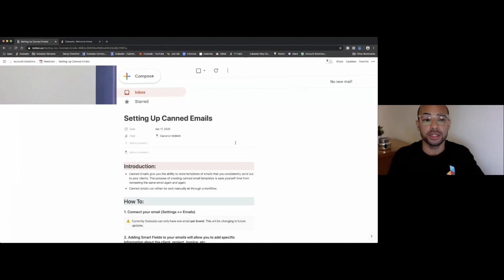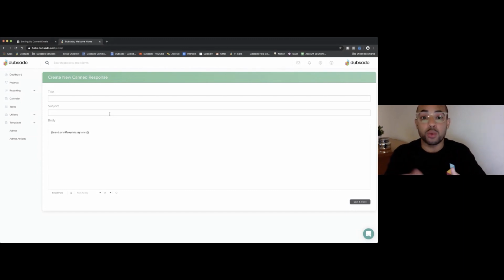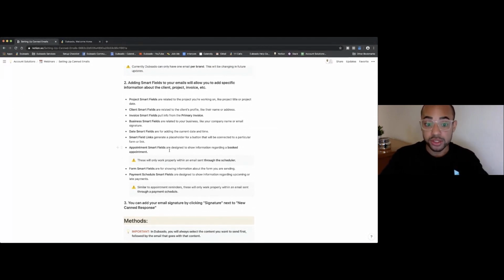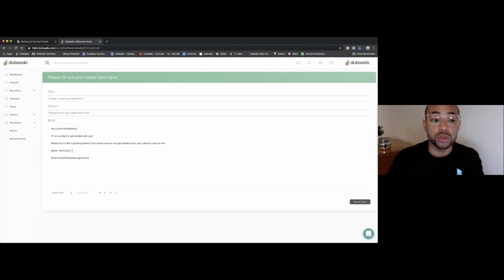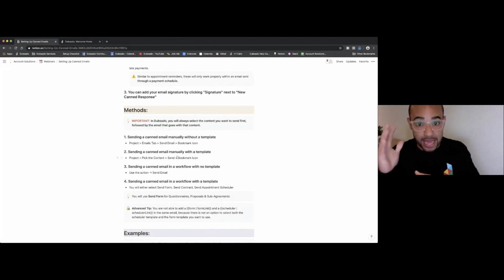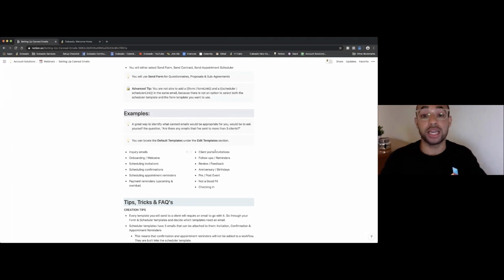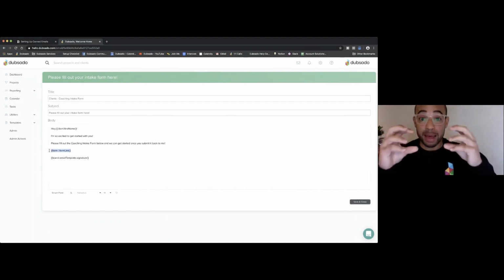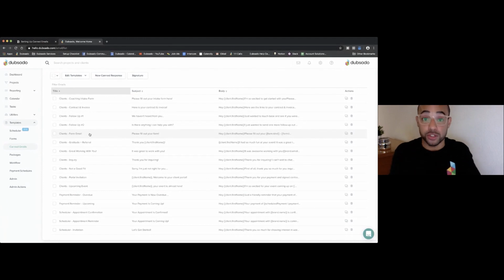Setting Up Canned Emails in Dubsado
Creating canned emails is a foundational piece of setting up your Dubsado account, this webinar will show you how to do it and why it's important.

0:00 - Introduction to Canned Emails
2:44 - Connecting Your Email
6:28 - Creating Canned Emails
15:47 - Adding Your Email Signature
16:40 - How to Send Canned Emails Manually
29:31 - How to Send Canned Emails in a Workflow
35:18 - Examples of Canned Emails
40:45 - Tips, Tricks & FAQ’s